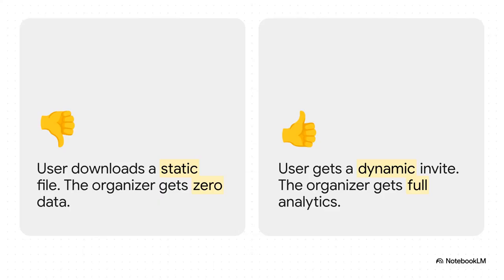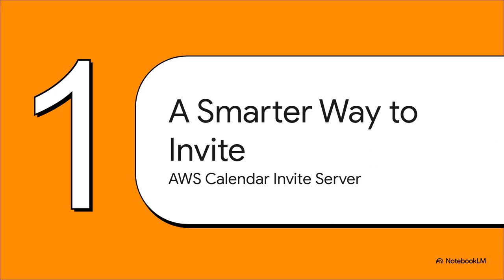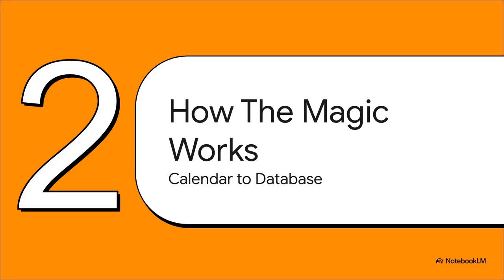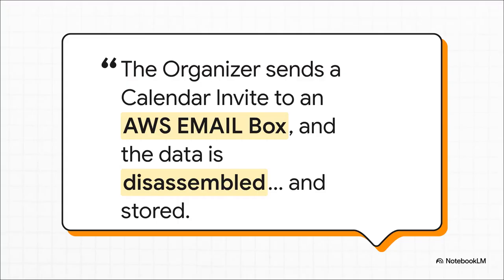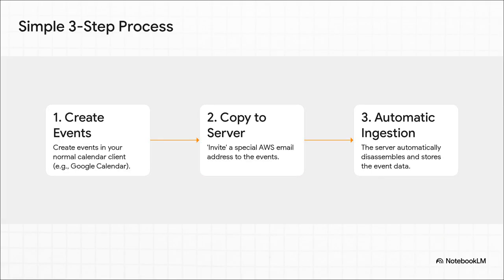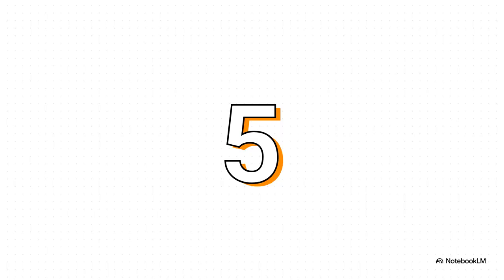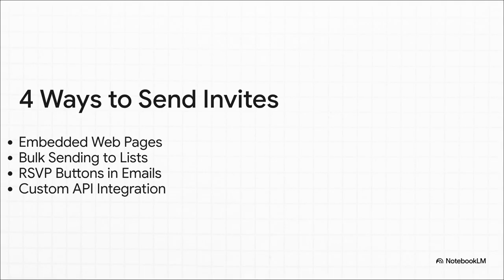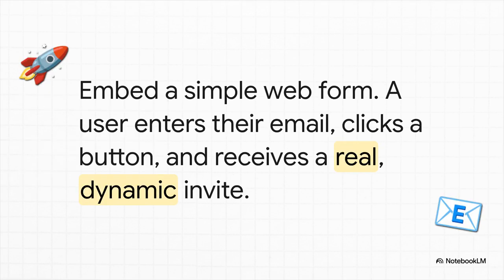The Calendar Invite Server for AWS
The source describes the architecture and use cases of the AWS Calendar Invite Server, a low-cost, lightweight solution built on top of the existing AWS Simple Email Service (SES) infrastructure for sending and managing calendar invitations. The system allows organizers to load event data, such as a Major League Baseball schedule, onto their personal calendars (e.g., Google or Outlook) and then copy those events to the AWS server using a designated email address like . This server handles all CRUD (Create, Read, Update, Delete) functions, utilizing DynamoDB, Lambda functions, and APIs to store and manage event data, which is then used to send tracked calendar invitations through various marketing and transactional channels. The server effectively replaces traditional "Add to Calendar" buttons with actual tracked calendar invites, supporting features like bulk sending, embedded web page buttons, and RSVP buttons for email marketing platforms.